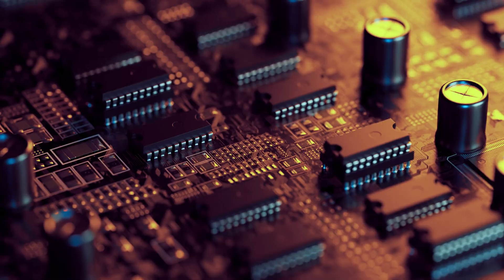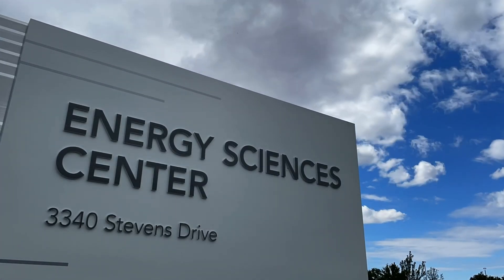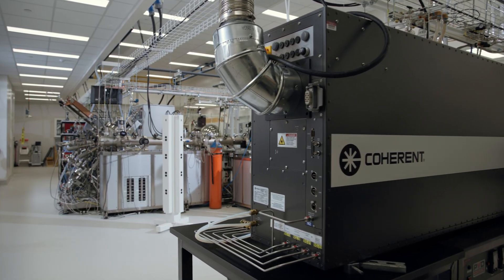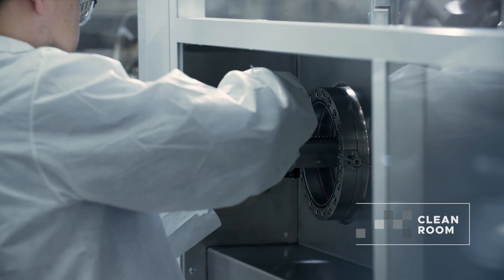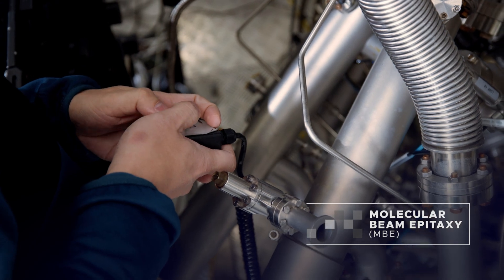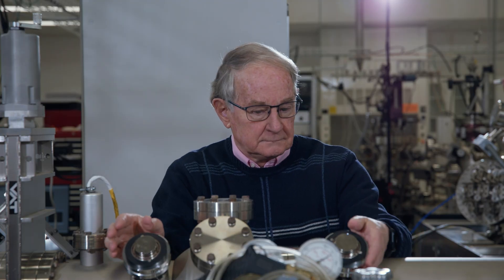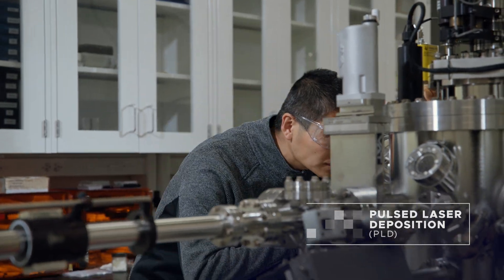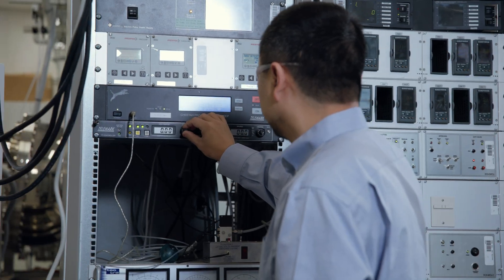Energy Sciences Center Tour: Film Growth Lab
Take a look inside the film growth lab in Pacific Northwest National Laboratory’s Energy Sciences Center. Here, researchers are growing highly controlled thin films to study energy storage, quantum phenomena, and energy conversion reactions. They use customized instruments to deposit metals and oxygen atom-by-atom, making model systems that simplify complex realities to understand fundamental material behavior.